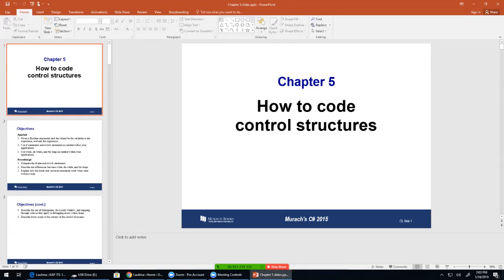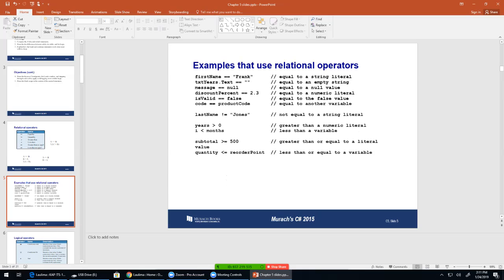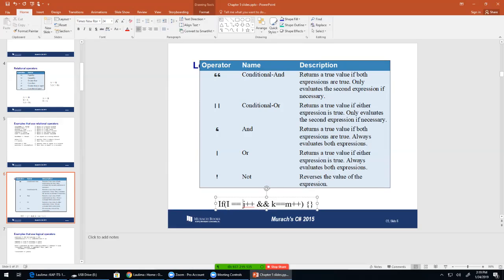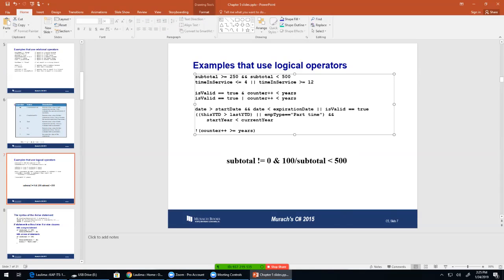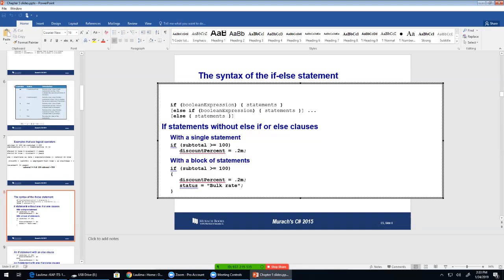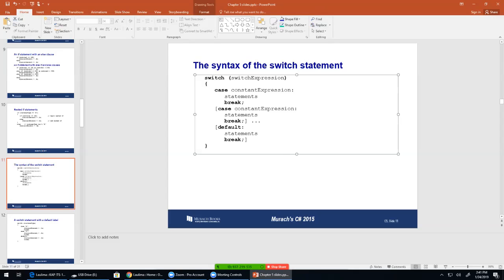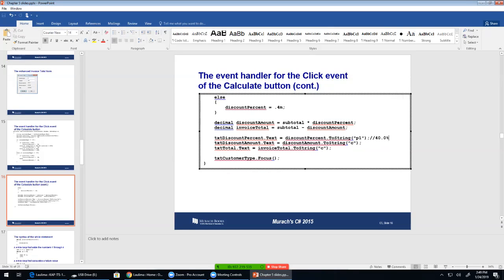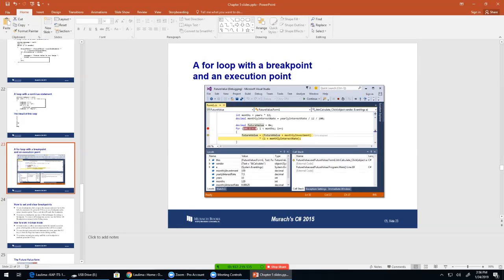ITS148 Class 06 Jan 24 2019 Chapter 5